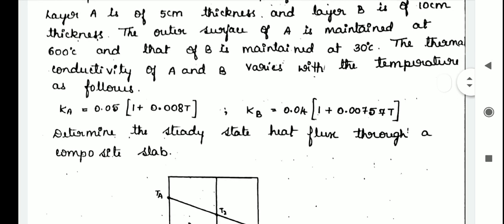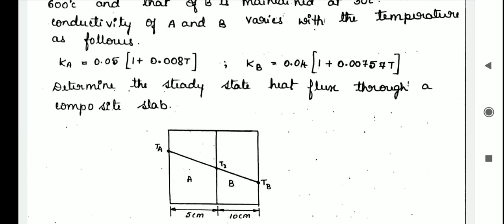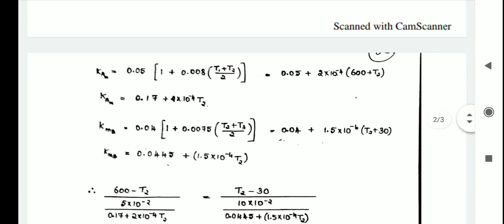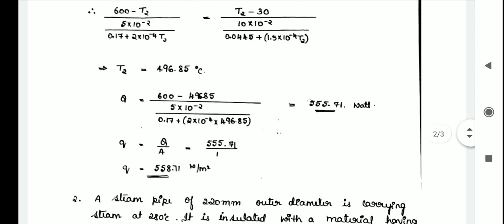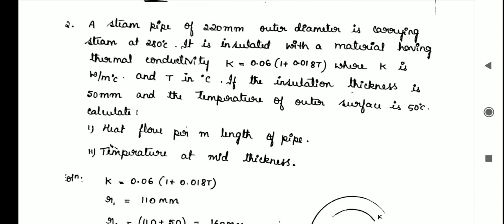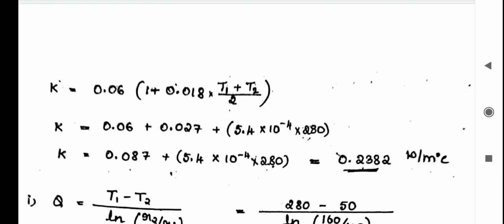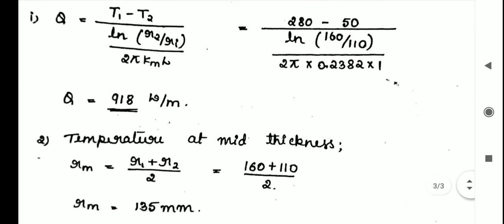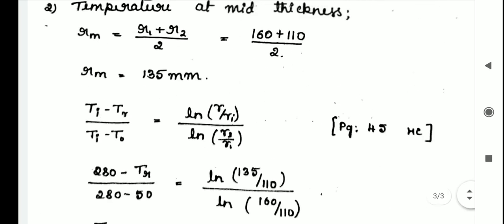HT Module-1 Conduction Numerical-10 by Prof. Manish Nayak